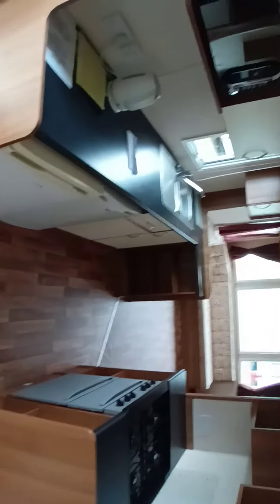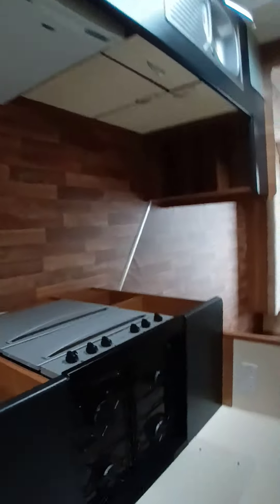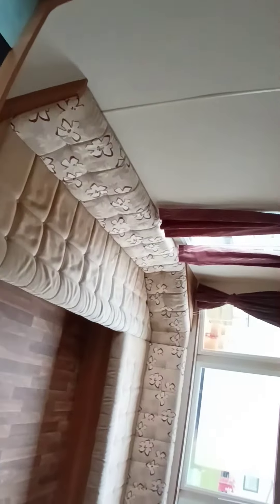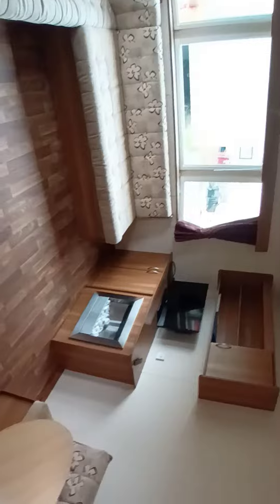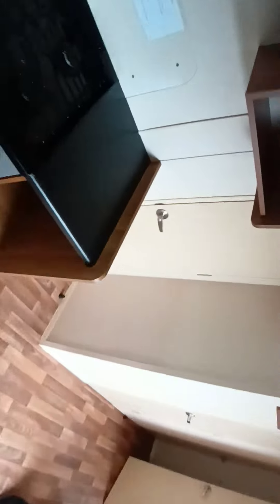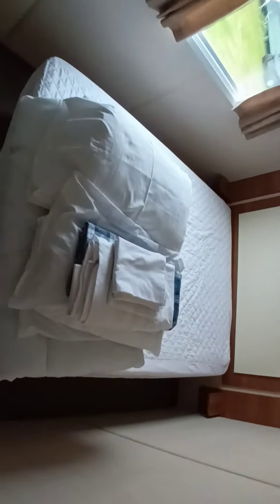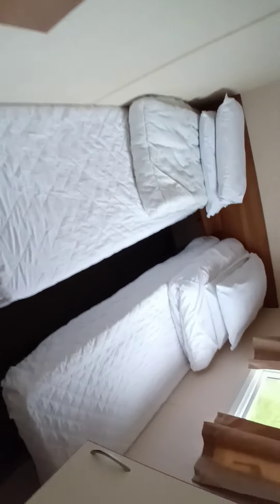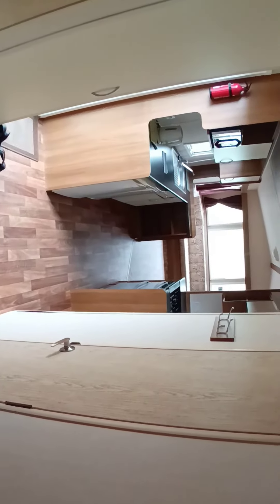southerness lighthouse leisure caravan park 3 bedroom dog friendly caravan.(May 2022)